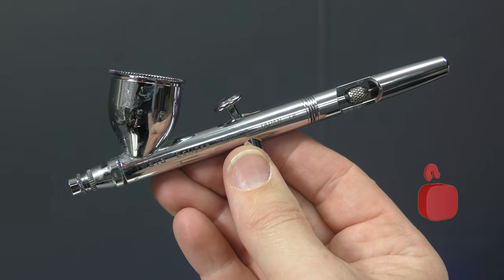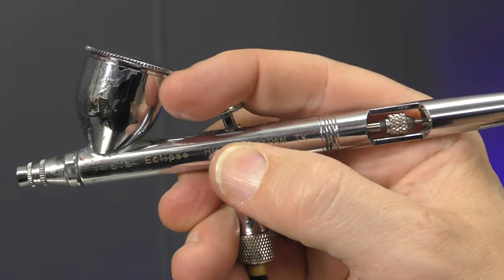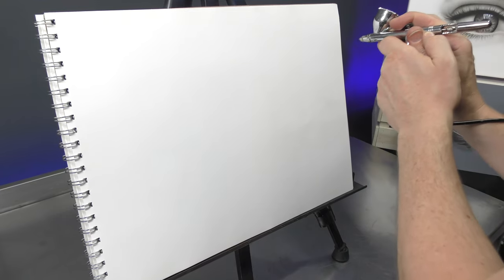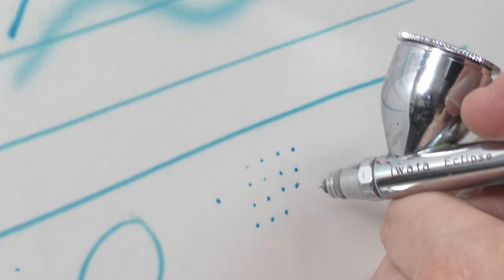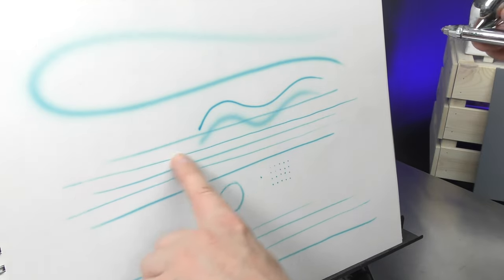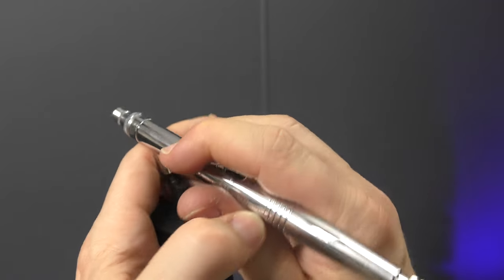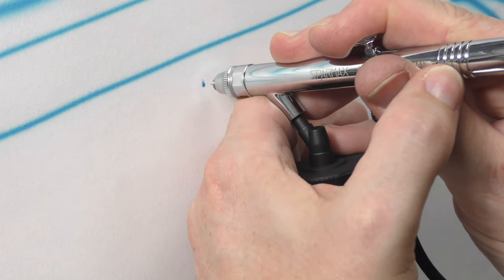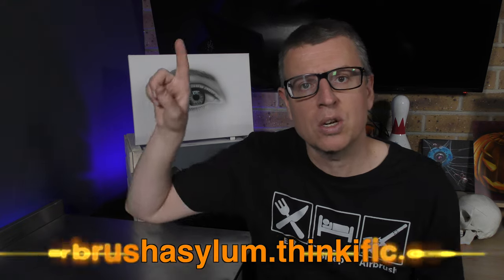Holding Your Airbrush, Tips For BEGINNERS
In this video I share my tips on how I hold my Airbrush, I cover both Gravity and Suction feed Airbrushes and demonstrate both Airbrushes in action.

Shop some of the products shown in this video (Australia Only)

🔗 AIRBRUSHES
- Iwata HP.CS Eclipse (AMAZON)
- Sparmax SP.575 (AMAZON)

Video Chapters :

0:00 - how to hold a gravity or siphon feed airbrush
0:14 - how to hold a gravity feed airbrush
2:20 - how to hold a suction feed airbrush